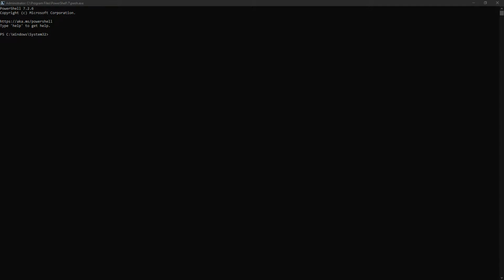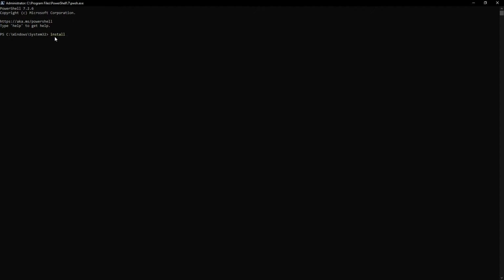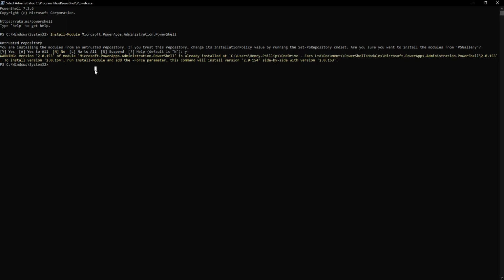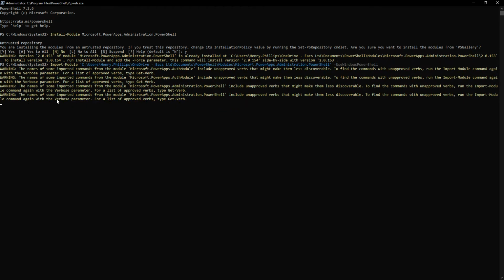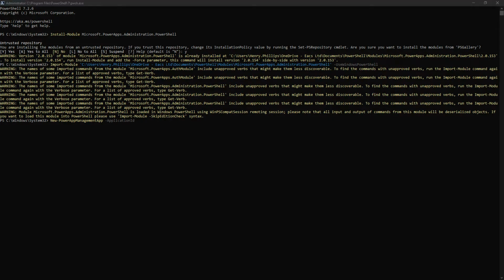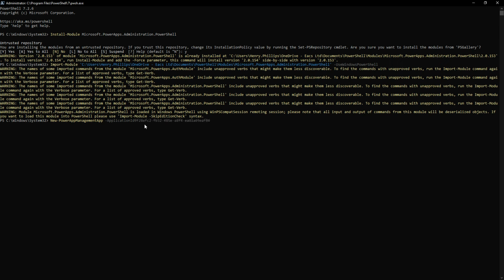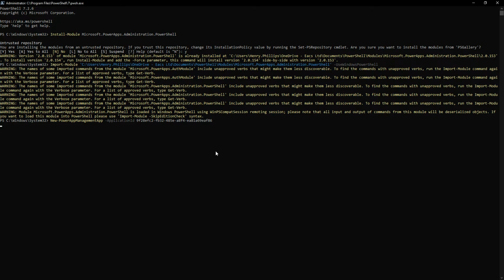Power Platform - Centre of Excellence - Part 20.2 (ALM Accelerator App Management Permission)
ALM Accelerator App Management Permission